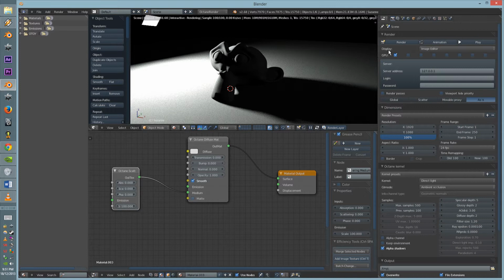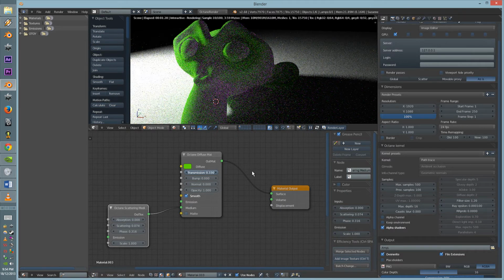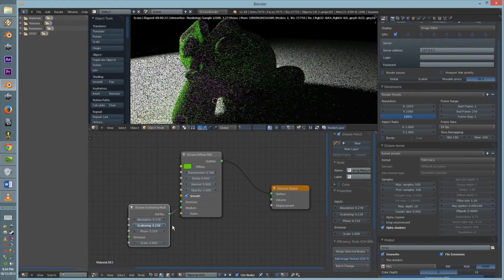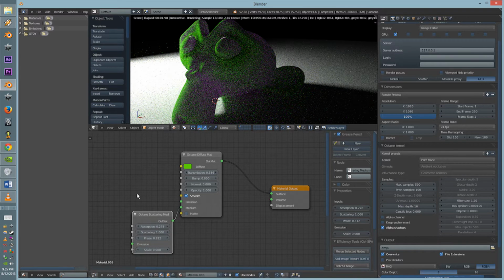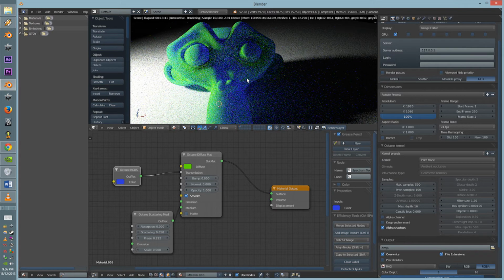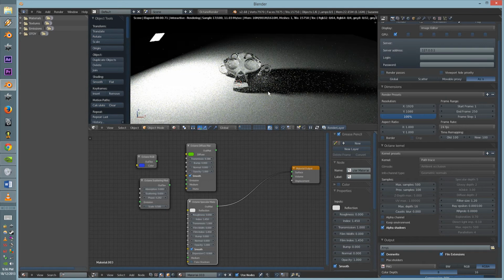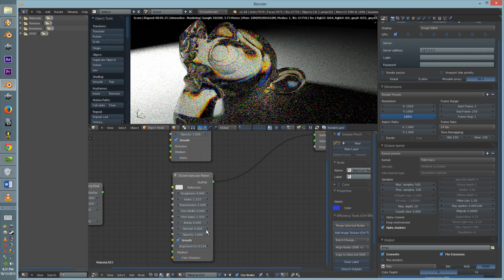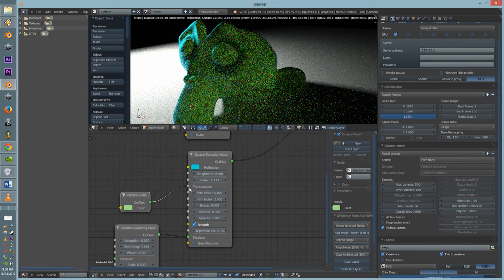Octane Blender Tutorials - 8 - Subsurface Scattering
We will be going through how to set up the subsurface scattering within octanes plugin for blender

I got a new mic this time :)

TAGS: "blender" "octane" "blender octane" "tutorials" "3D" "octane tutorials" "blender tutorials" "rendering" "unbaised" "ray" "blender octane tutorials" "OTOY" "lighting" "light"